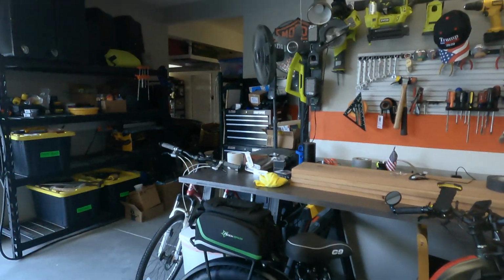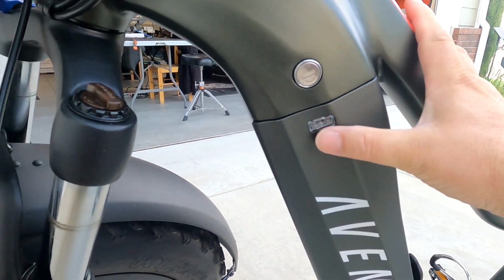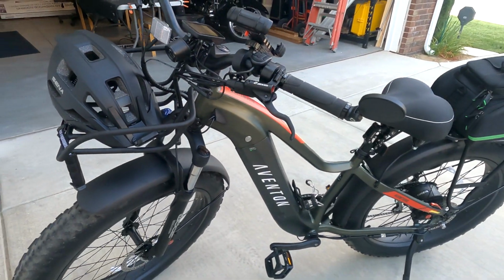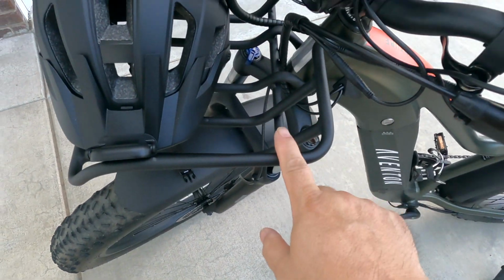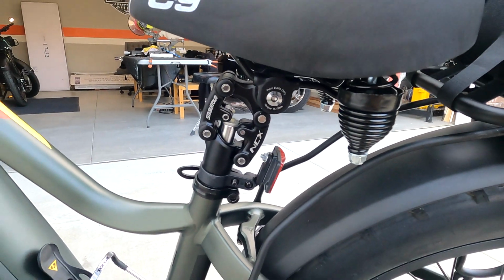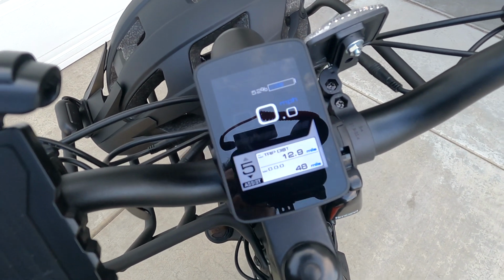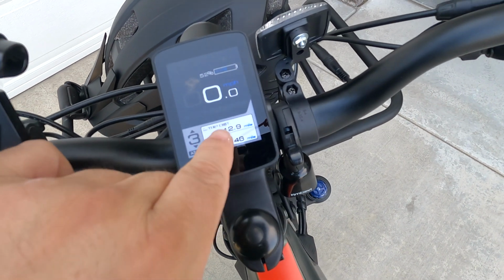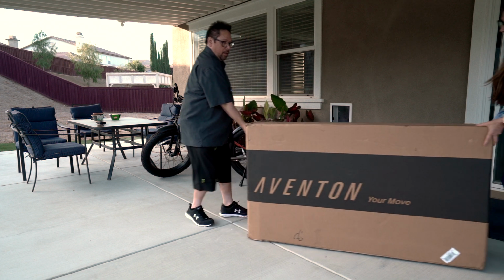Aventon Aventure Bikes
SpiderWayne’s Aventon Aventure eBike - Let the good times roll
Links to parts below

My sister and I both both bought Aventure bikes from Aventon and we could not be happier with them! I bought the standard frame and my sis bought the step through version.

Sena Helmet – M1 EVO
Not really and add-on or change but an addition to my bike.

SR Suntour SP12-NCX Sunpension Seat Post
One of the best things you can do to add comfort tot your bike.

Seat Post Adapters

Sunlite Cloud-9 Bicycle Suspension Cruiser Saddle
Like sitting on a cloud (all 9 of them).

Timber! Mountain Bike Bells
Ring, Ring…

RockBros Trunk Bag
Great storage space plus side saddle bags.

Accmor Bike Water Bottle Holder

SpiderWayne